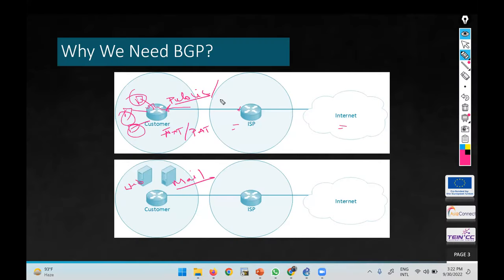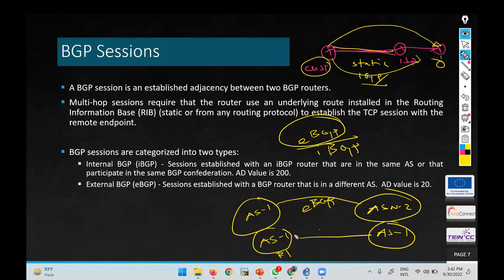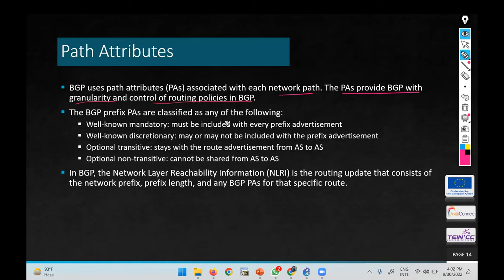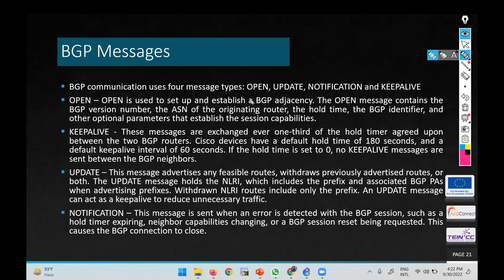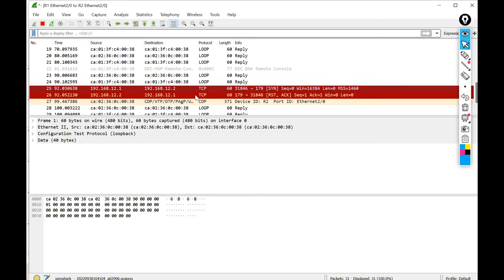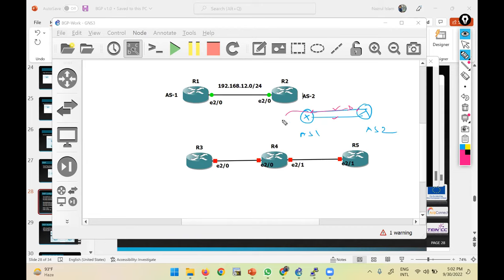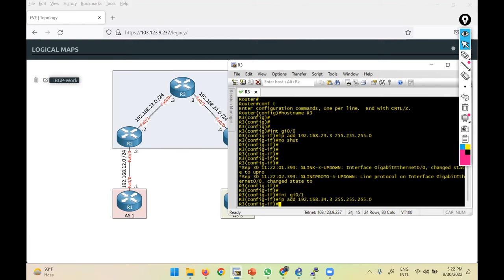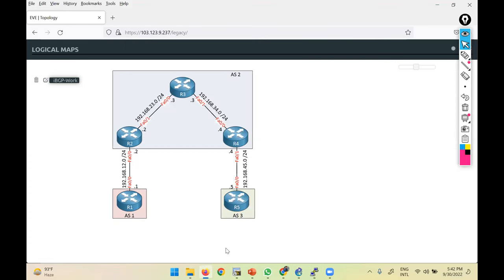Webinar on Network Troubleshooting (PART I)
The tenth webinar course: Network Troubleshooting under the SAFE project (Phase-2)

Note: The 7th webinar has left part of BGP for Advance Network Routing. This will cover the contents of BGP...